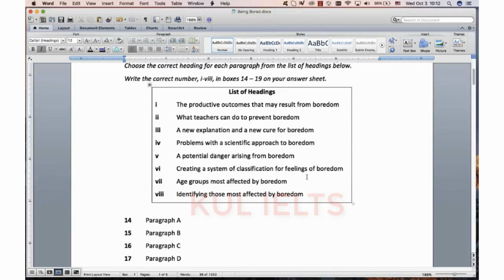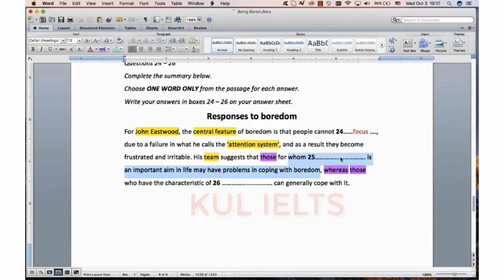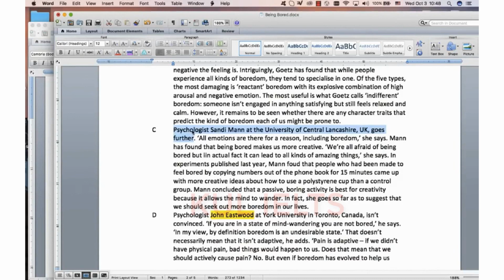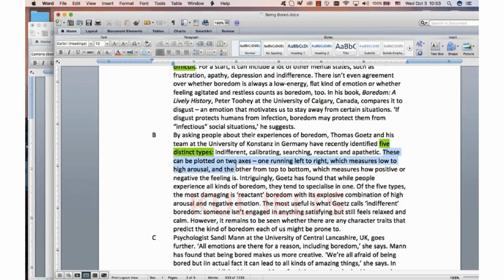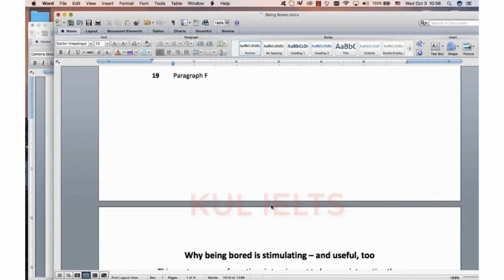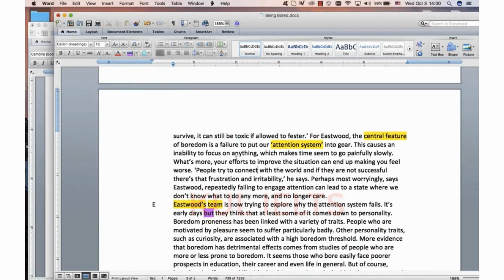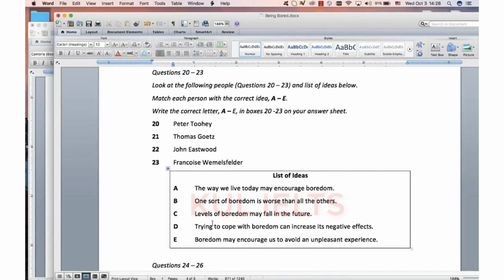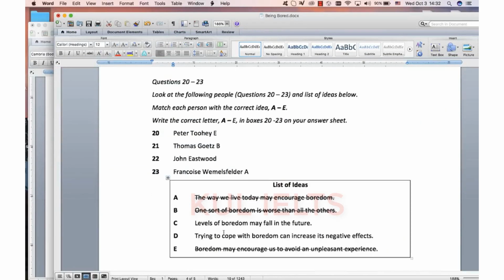Why Being Bored is Stimulating - And Useful Too | IELTS 13 Reading Answers with Explanation